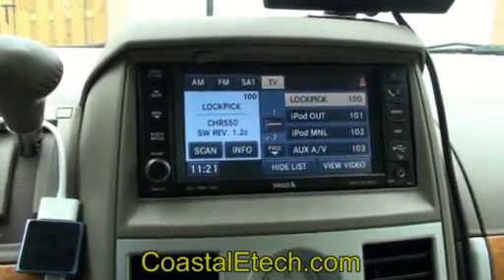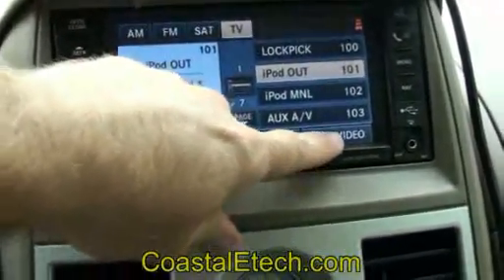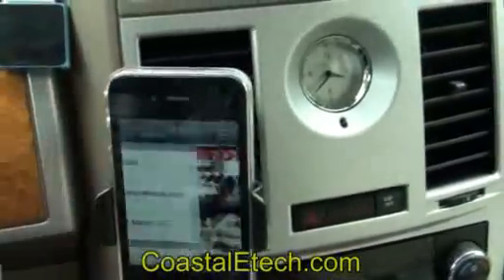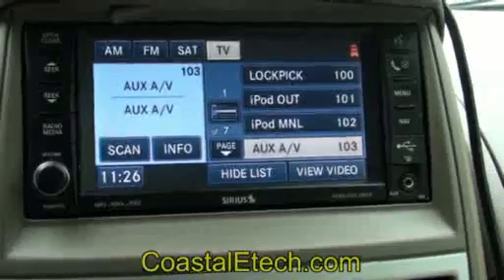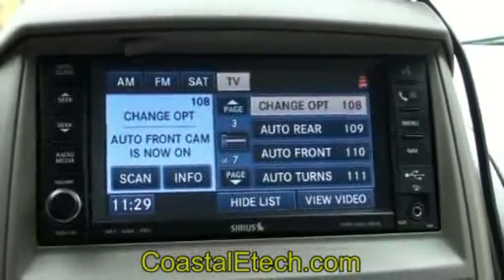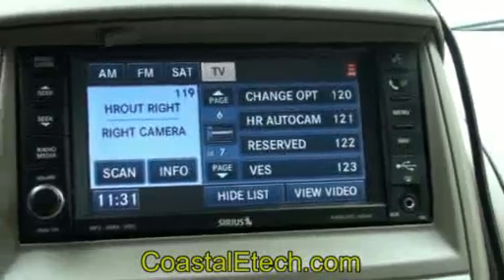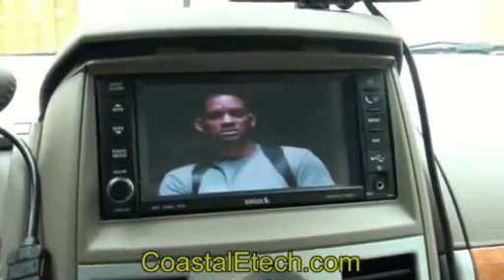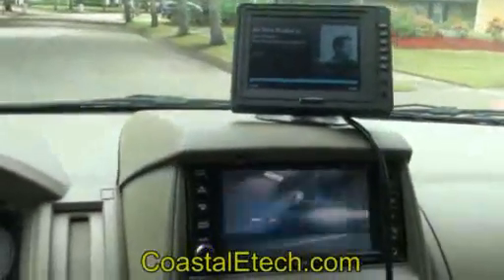LOCKPICK CHR550 DEMO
The New CHR550 LOCKPICK
with IPOD/IPHONE/IPAD interface BUILT IN